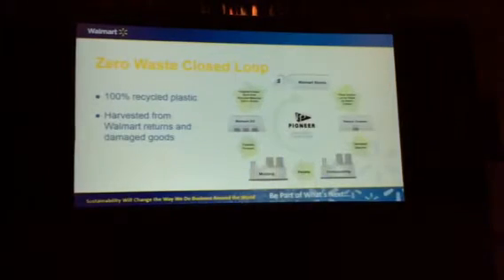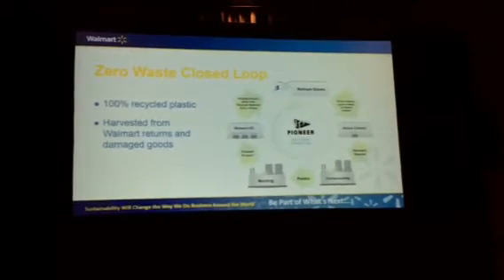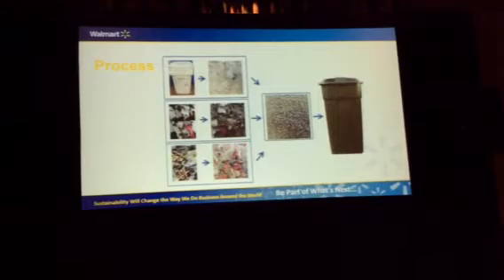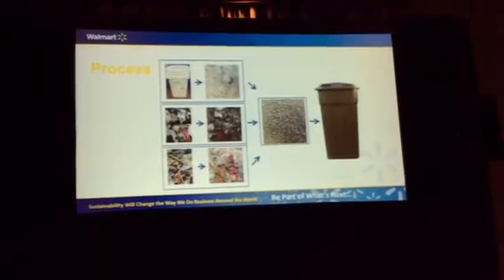Walmart Expo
Rusty Hames speech